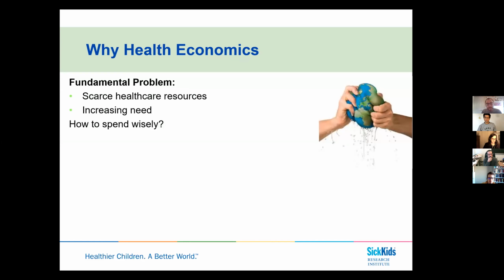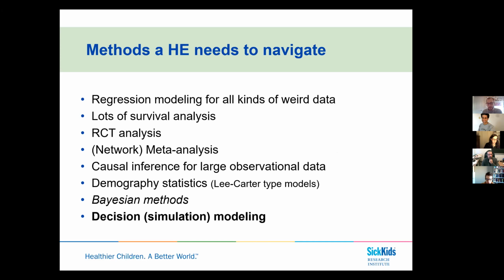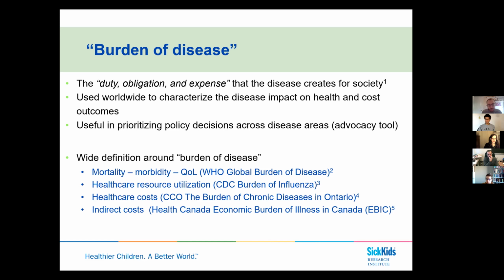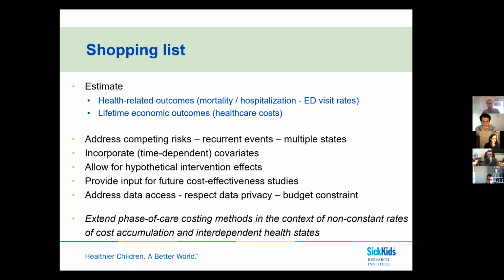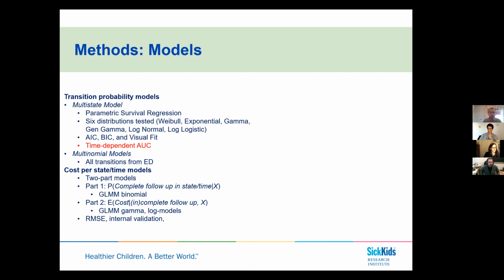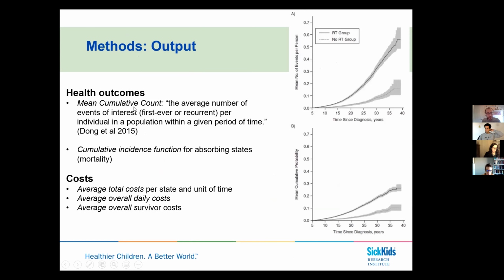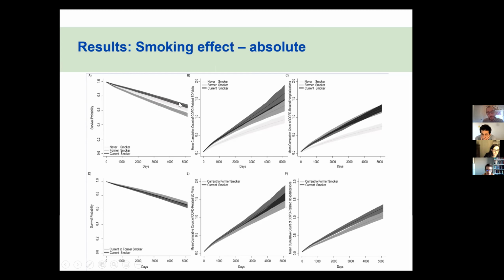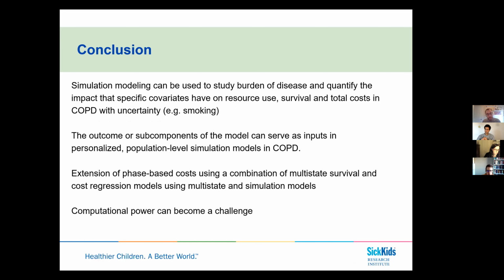Toronto Data Workshop - Petros Pechlivanoglou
4 March 2021.
Petros Pechlivanoglou, PhD, is a Scientist at The Hospital for Sick Children (SickKids) Research Institute and an Assistant Professor at the University of Toronto, Institute of Health Policy Management and Evaluation. He studied economics in his native country, Greece, econometrics at the University of Groningen, the Netherlands and obtained a PhD in health econometrics from the same university. He completed a post-doctoral fellowship at the University of Toronto, within the Toronto Health Economics and Technology Assessment (THETA) Collaborative where he focused on methodological aspects around the application of decision analysis in health-care policy.
Petros will talk about marrying simulation modeling and retrospective data for health economic decision making.